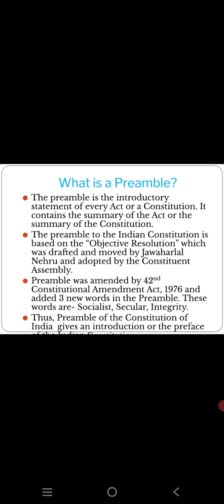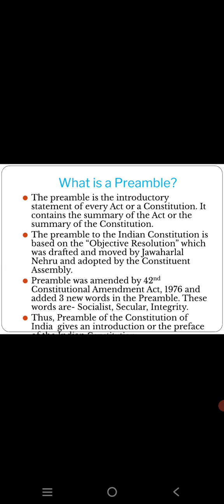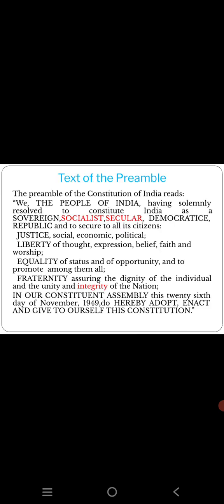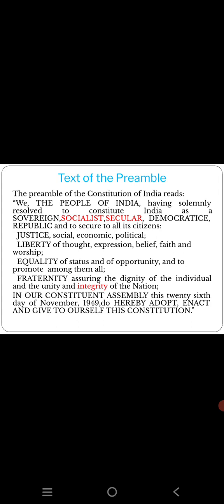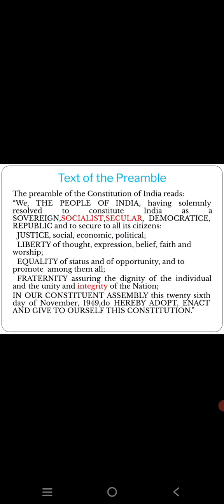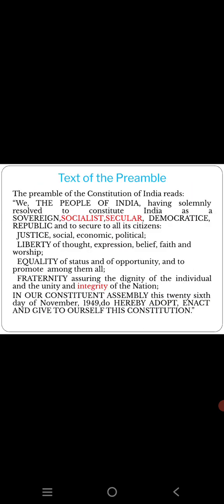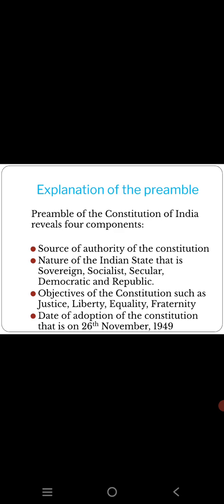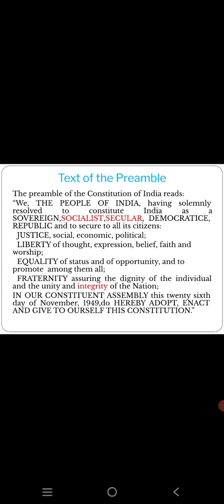Preamble of the Indian Constitution#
Indian Polity#Objective questions